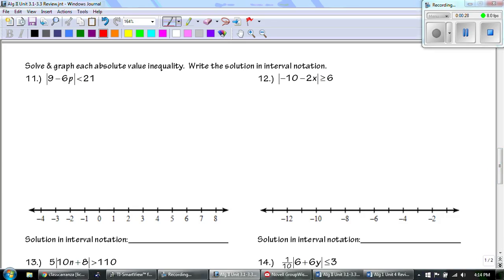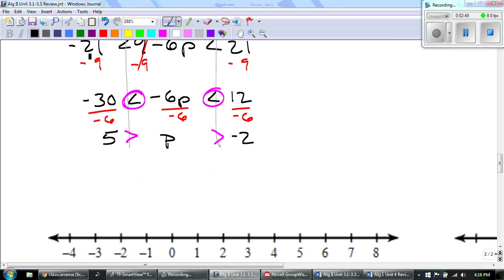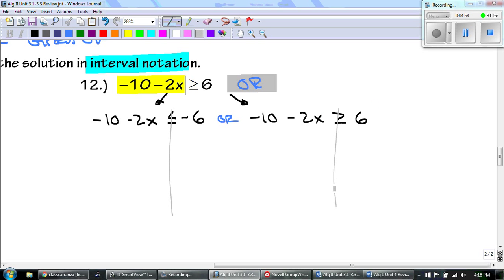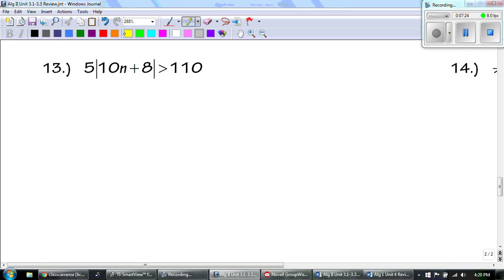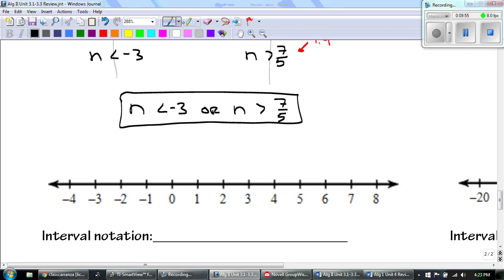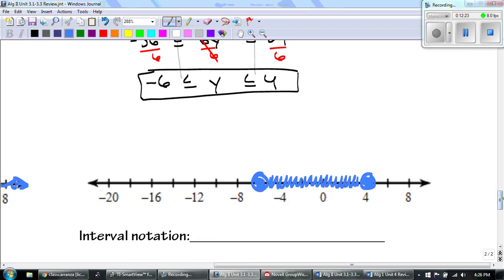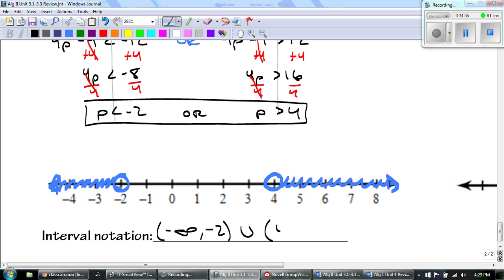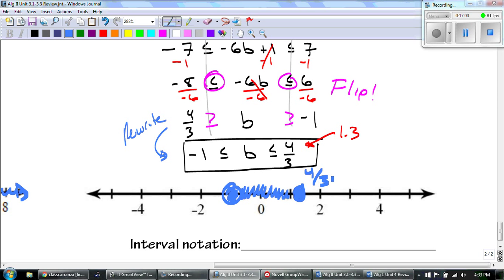AT Algebra II Unit 3.1-3.3 Review - Video 2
ATHS Algebra II Unit 3.1-3.3 Review - Video 2